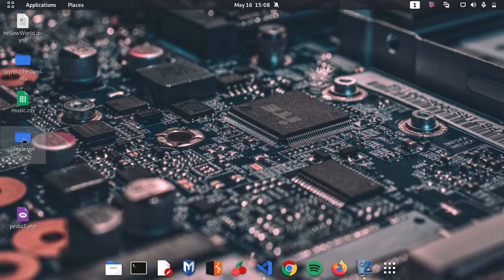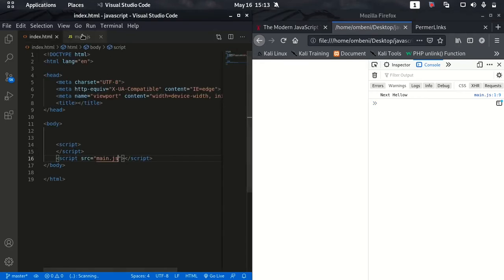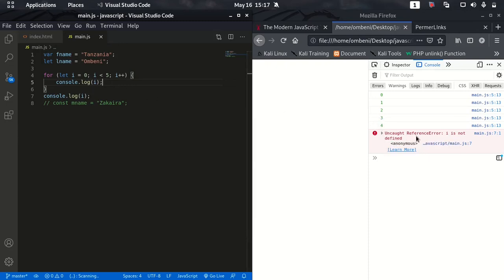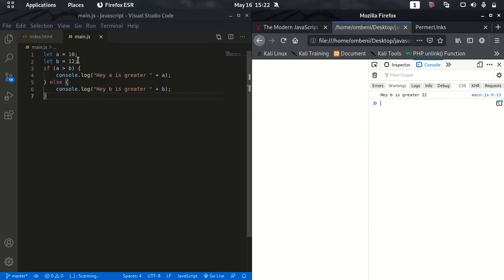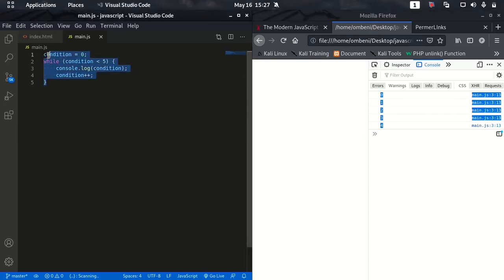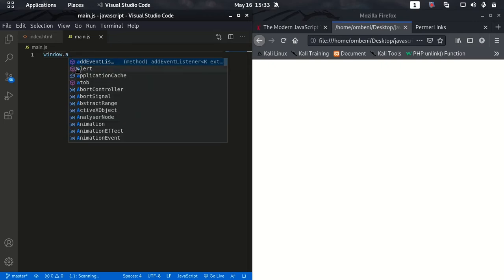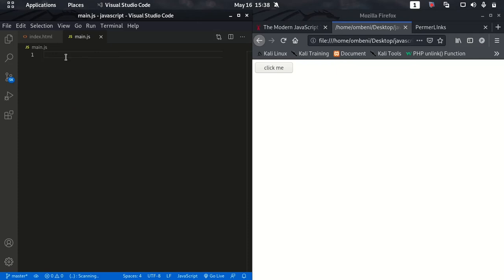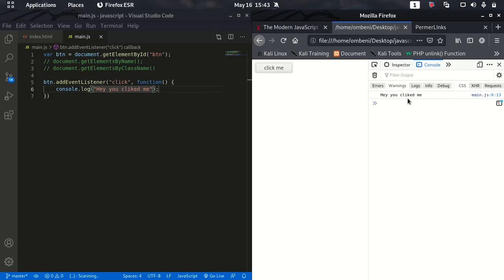6 Things You Need to Know About JavaScript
If you're curious about what JavaScript is and how it can help you with your web development projects, then you need to watch this video! In this tutorial, we'll cover 6 essential things about JavaScript, including why it's so important and some of the most common uses for it.

By the end of this video, you'll have a better understanding of how JavaScript works and how it can help you with your web development projects. So watch it and then get started on some of the most common projects that use it!

LEARN  JAVASCRIPT BASICS
1. WHAT IS JAVASCRIPT
2. JAVASCRIPT VARIABLES
3. JAVASCRIPT FUNCTIONS